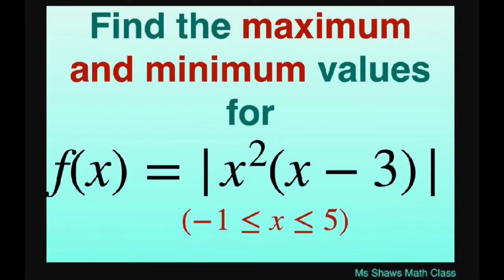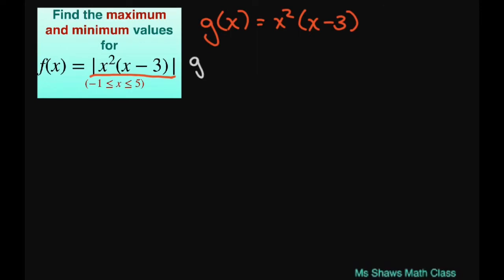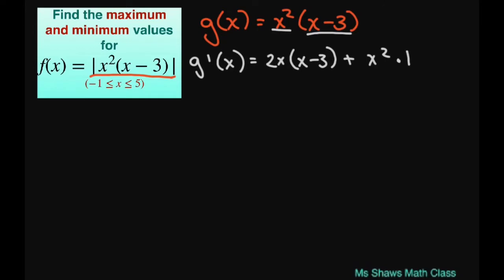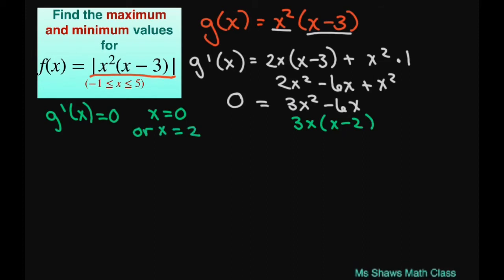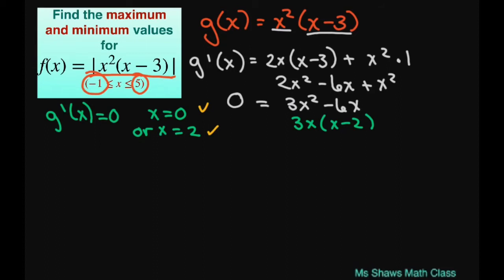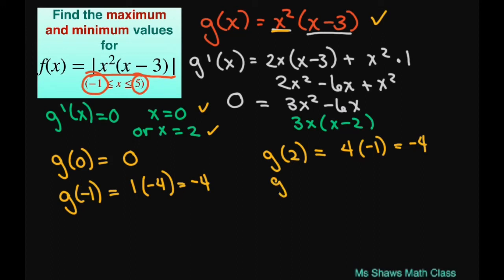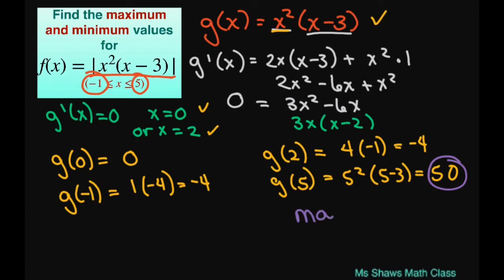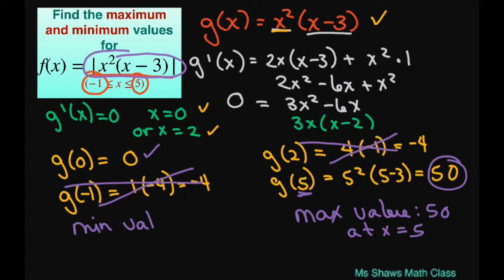Find the minimum and maximum values for f(x) = |x^2 (x-3)| over [-1, 5]